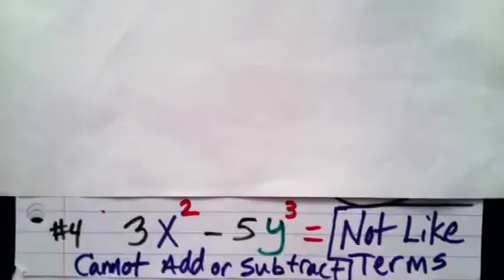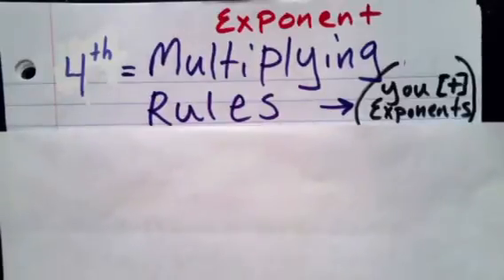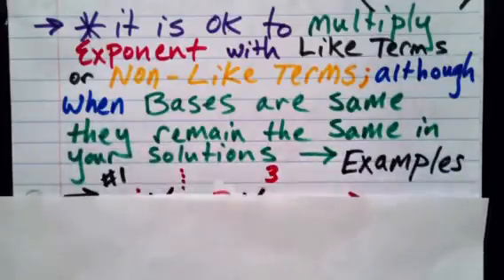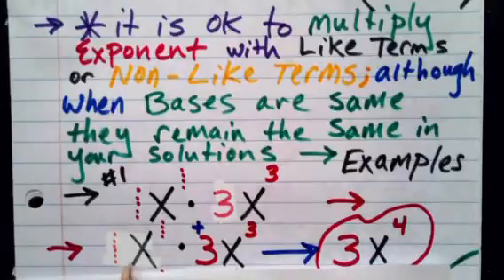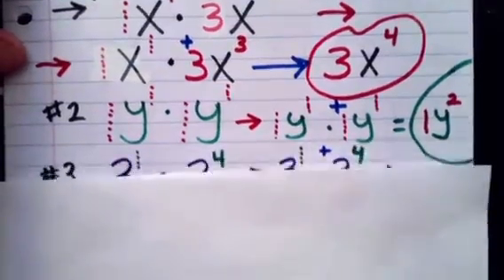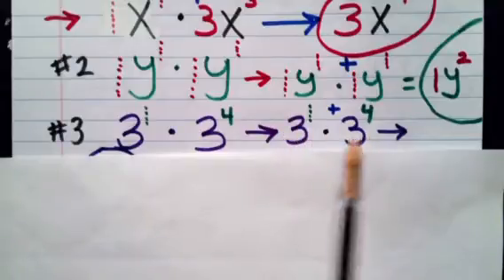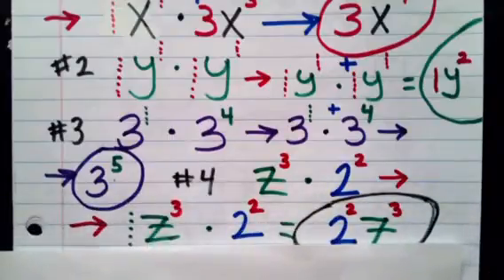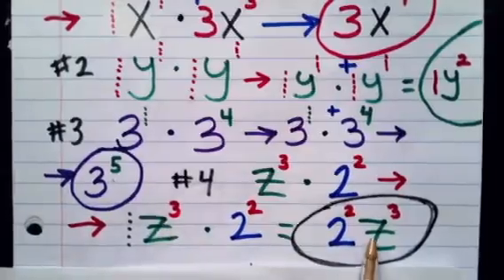Exponents Rule Video #3